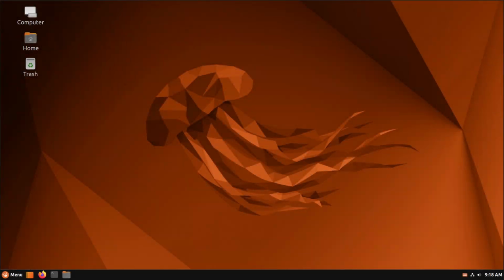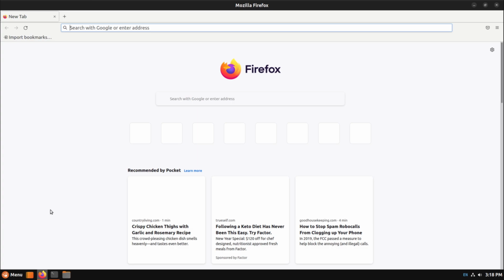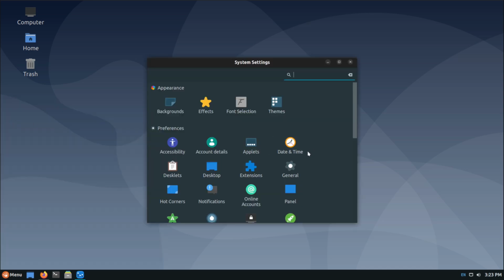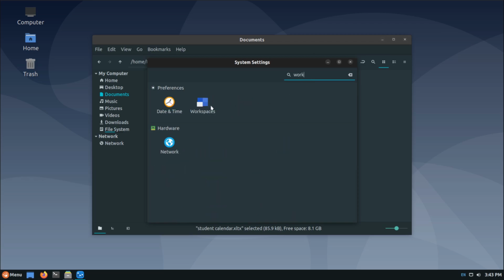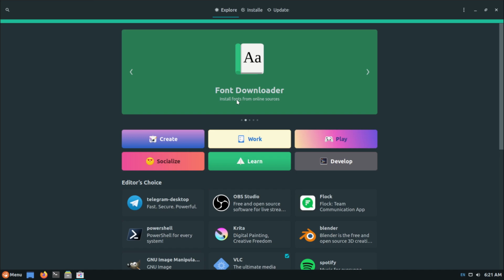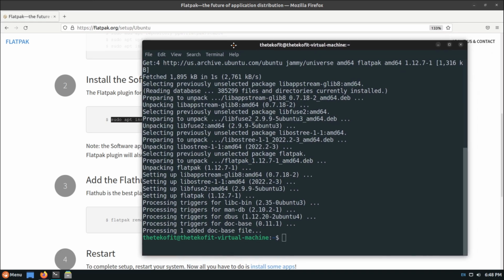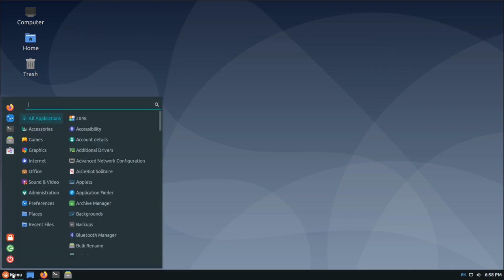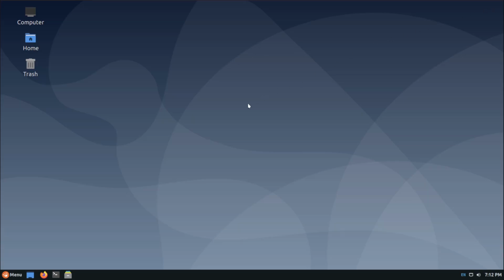Ubuntu 22.04 LTS Cinnamon Edition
Hello and welcome back to the channel. In this episode we'll tour the latest LTS release of Ubuntu (v 22.04), but this time using the Cinnamon Desktop.